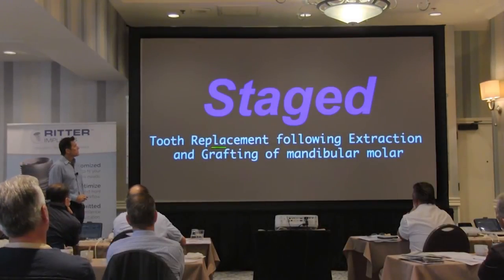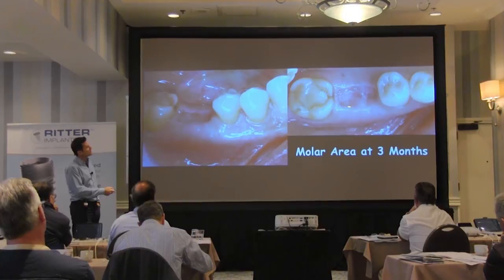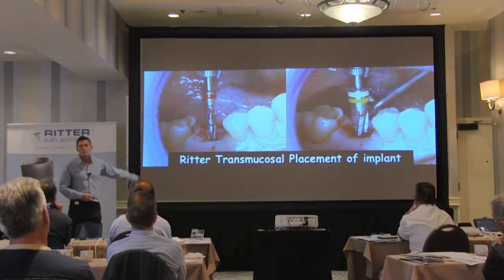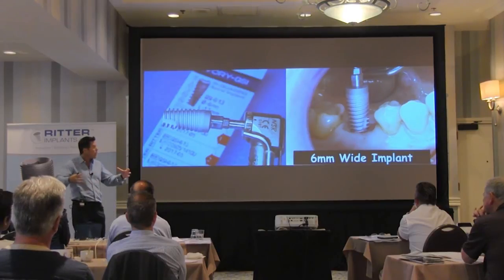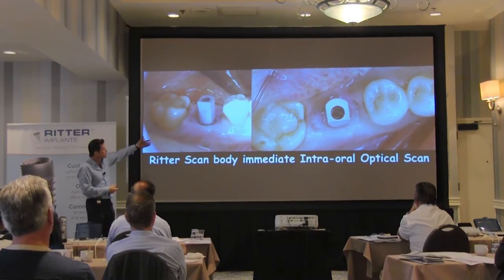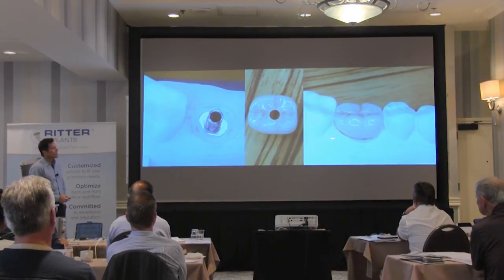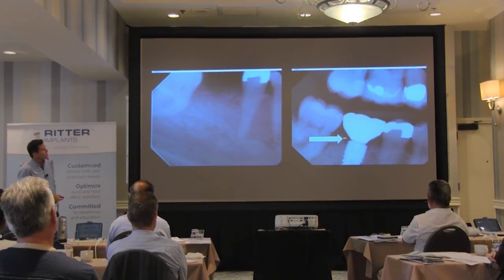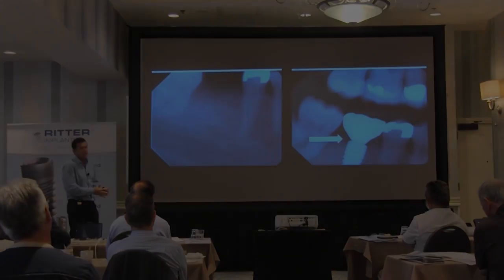Dr Maurice Salama The Staged Approach